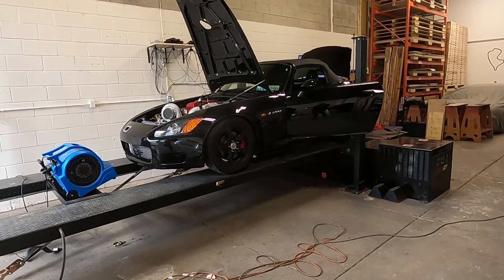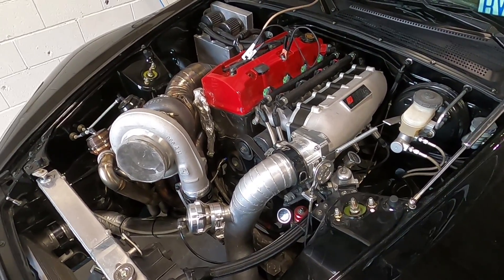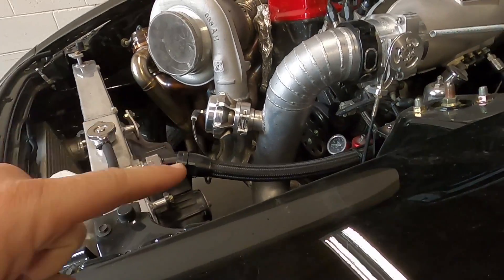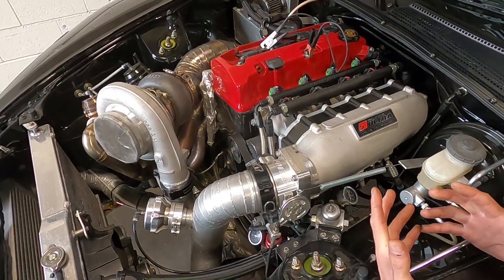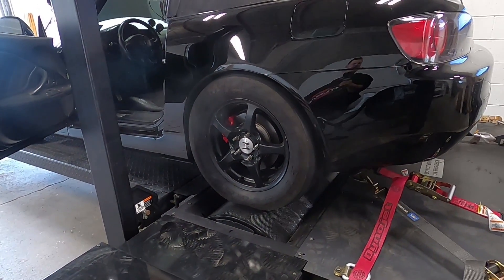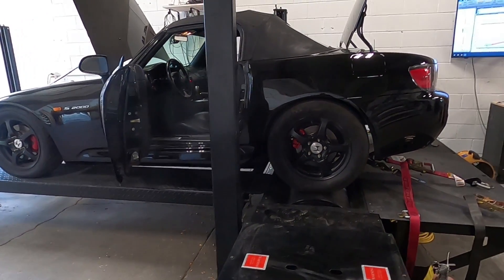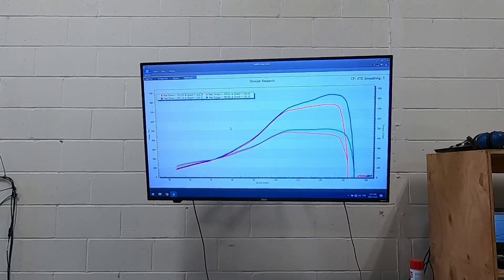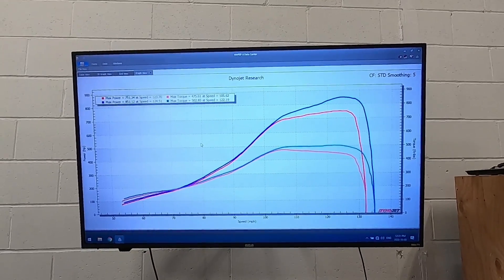Turbo S2000 Dyno Tune - BorgWarner s472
F22C Fully Built Engine
Darton Sleeves
CP Pistons
Ferrea Competition Plus Valve Train
BorgWarner s472 Turbo Billet
Speed Factory 1000hp Intercooler
K-Tuned 90mm Throttle Body
Skunk2 Race Intake Manifold
Dual Fuel System
AEM EMS Series 2